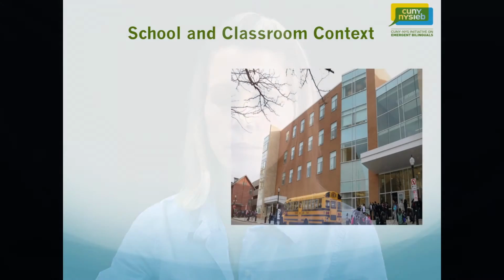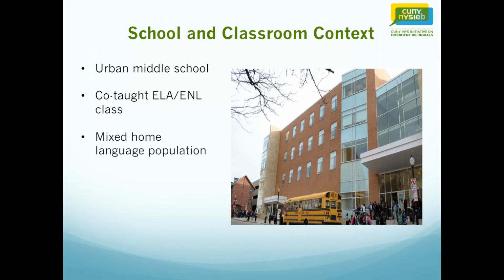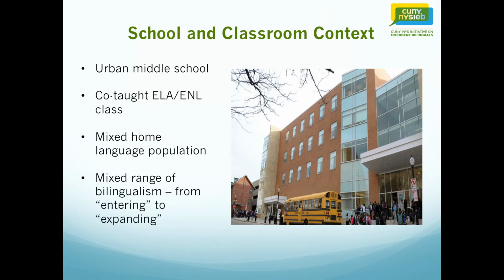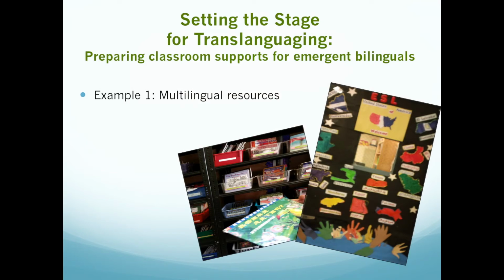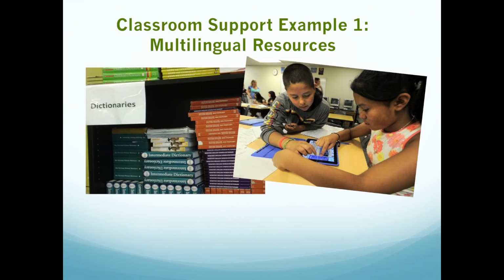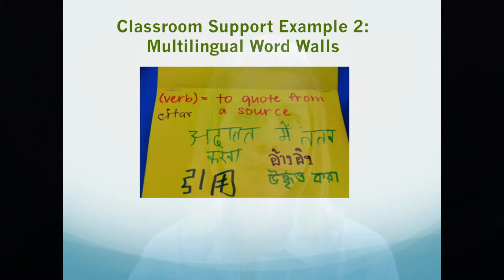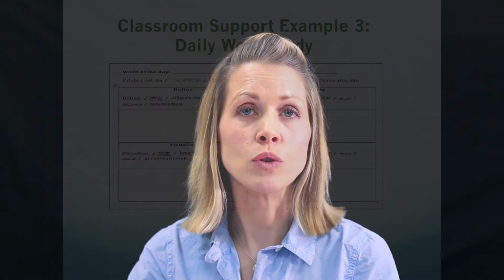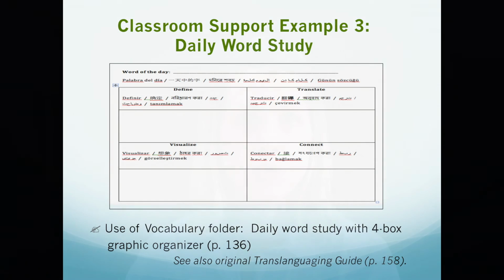Session 5: Classroom Examples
CUNY-NYSIEB Online Series 2

Prsentations for Educators of Emergent Bilinguals

with Kathryn Carpenter, CUNY-NYSIEB Support team

Introduction to “Translanguaging in Curriculum and Instruction: A CUNY-NYSIEB Guide for Educators” by Sarah Hesson, Kate Seltzer, and Heather H. Woodley.

Session 5: Classroom Examples - with Kathryn Carpenter, CUNY-NYSIEB Support team